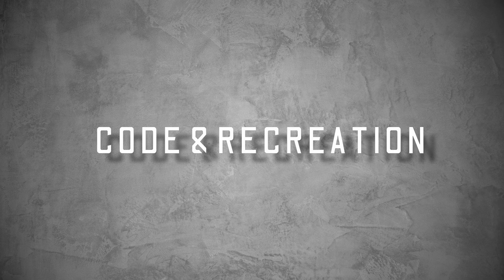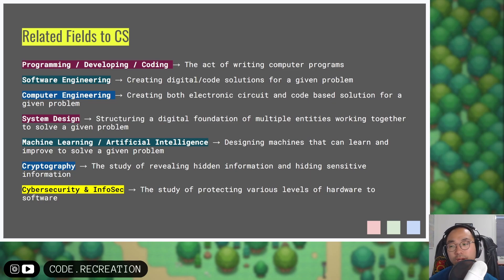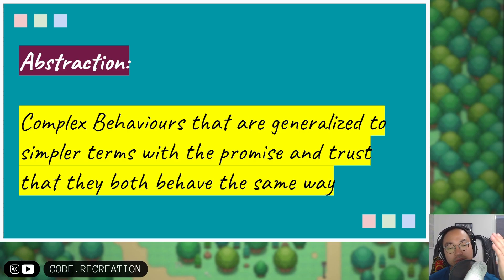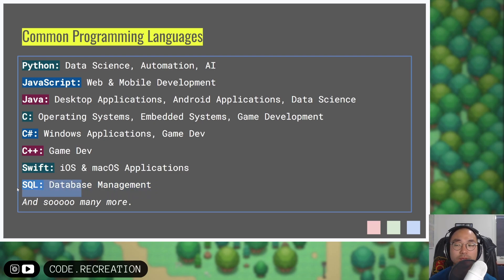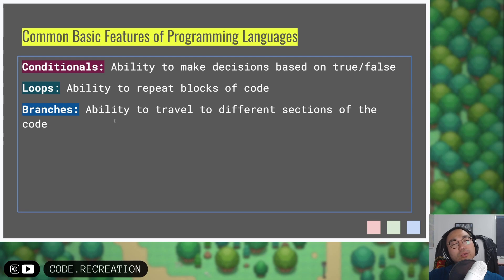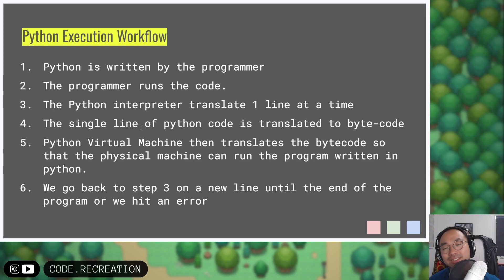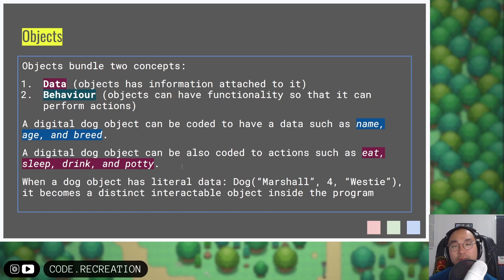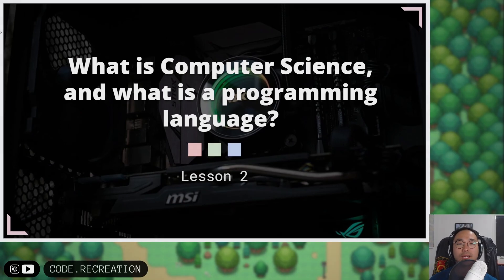What is Computer Science and What is a Programming Language?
Computer Science